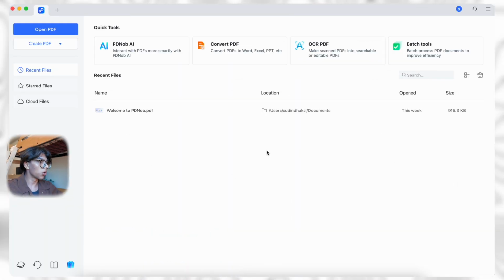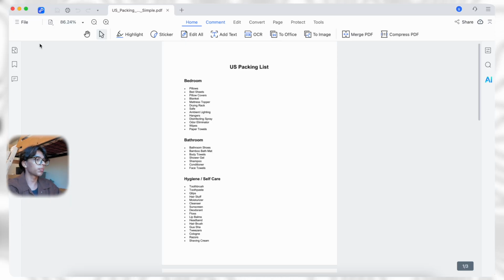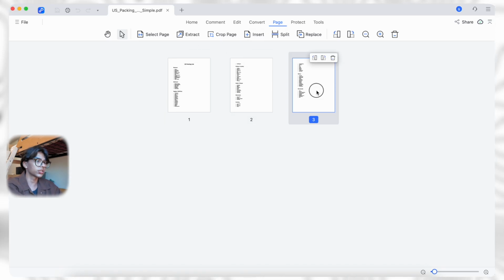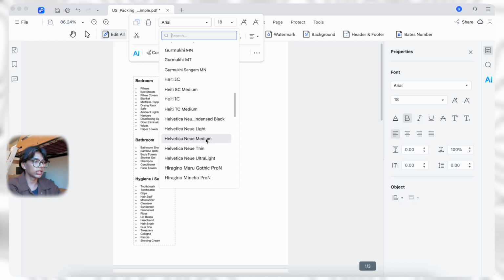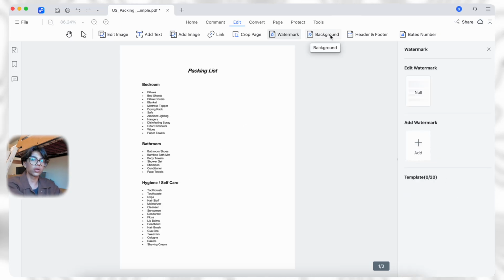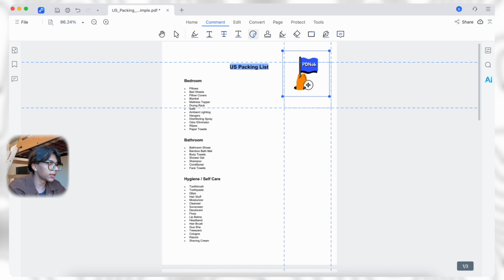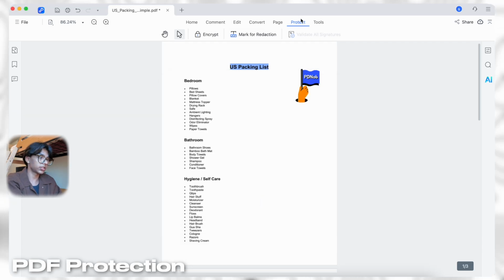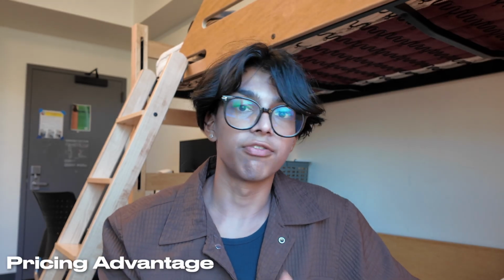College Prep Must-Have for Study 💻 | Study Essentials ft. Tenorshare PDNob, AI Study Tool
Hey friends! With this new semester, I wanted to share some of my college prep study essentials that help me stay organized and motivated.

In this video, I’ll walk you through my personal setup and some digital tools I’ve been using. One of the most helpful apps I discovered recently is Tenorshare PDNob. It’s not just a PDF editor—it’s also an AI study tool that fits perfectly into my daily routine. I use it to:

🧑How old are you? 18 (Feb 3rd, 2007)
📷What camera do you use? DJI Osmo Pocket 3
🧑‍💻What do you edit on? MacBook Air M2

If you’re here, comment “ 💻”